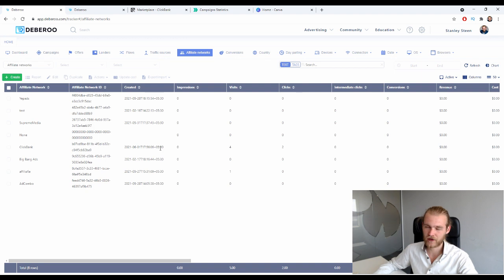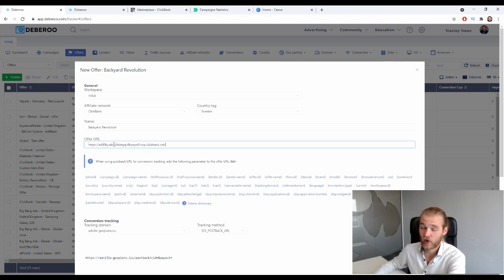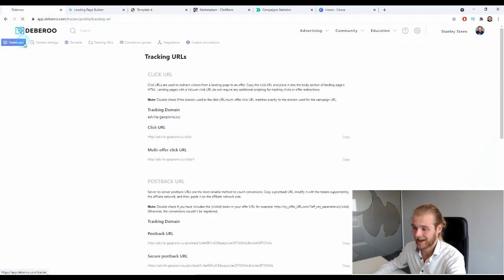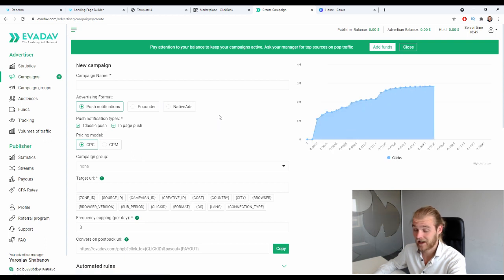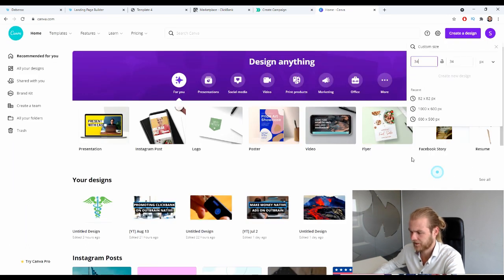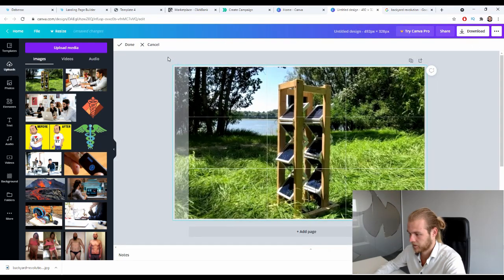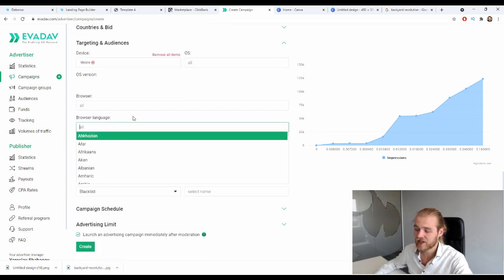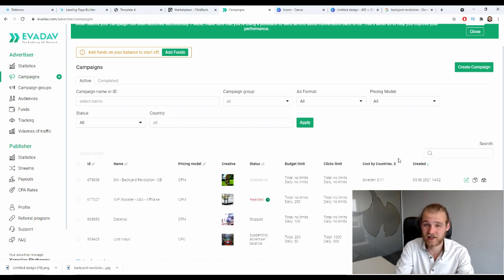How to Make Money on ClickBank using Evadav Native Ads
Do you want to make money with CPA Marketing on ClickBank? One of the first things to consider is the Ad Format you are going to use. When you have decided to be using Native Advertisements, the next question is which Ad Network to use.

In this video, Deberoo coach Stanley Steen will show you how to promote ClickBank products on Native Ads, using Evadav

Stanley uses the Deberoo platform for all his tools.